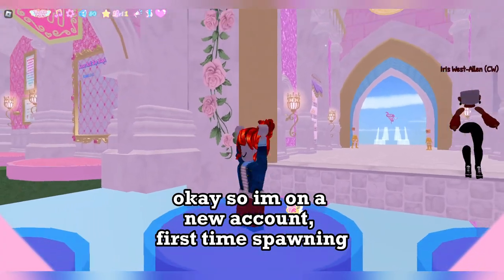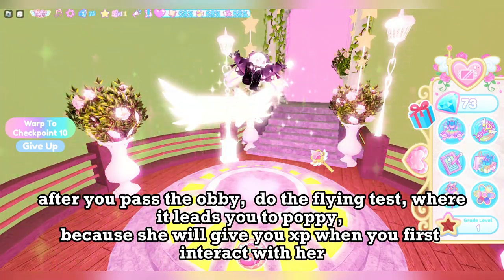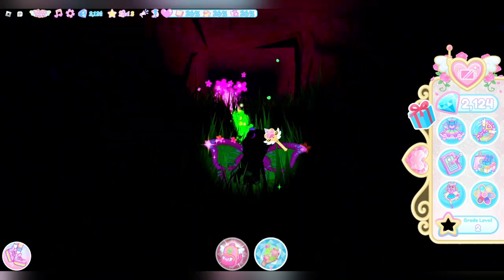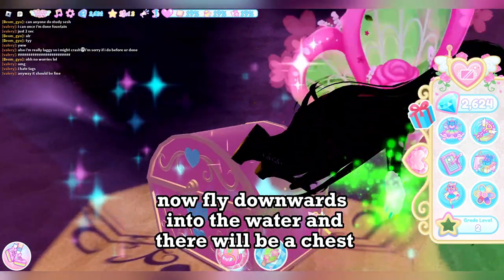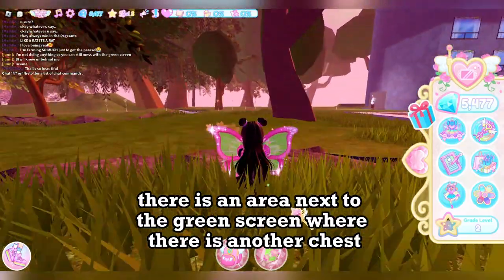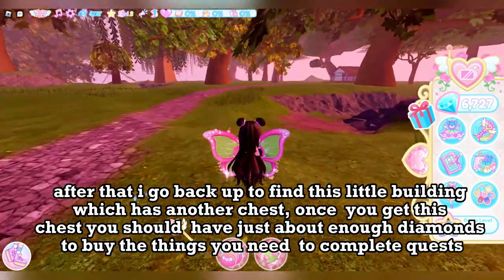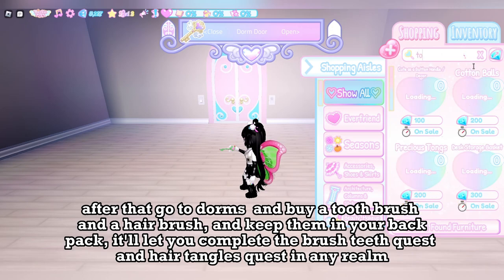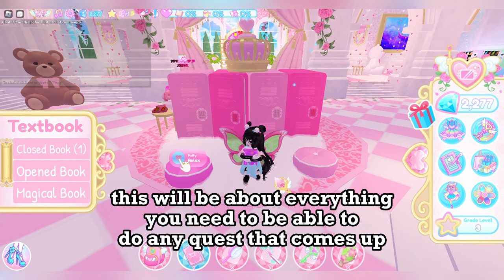guide for new royale high players ˚｡⋆୨୧˚RH FARMING˚｡⋆୨୧˚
something i notice a lot while farming in royale high is the amount of new players being unable to finish their quests because they don't have enough diamonds to buy things that they need for their quests, like books or a toothbrush. i've come up with a method for people who havent played the game much so they can be prepared when they get a quest that requires them to buy an item, i hope it helps some ppl out and remember to definitely look around different realms for more chests, some of them hand out a lot of diamonds that would otherwise take ages for a beginner player to farm
⋆ ˚｡⋆୨୧˚